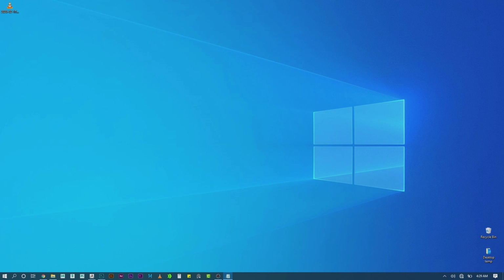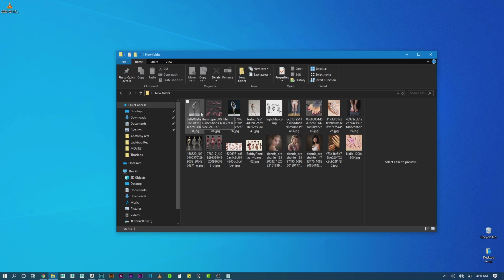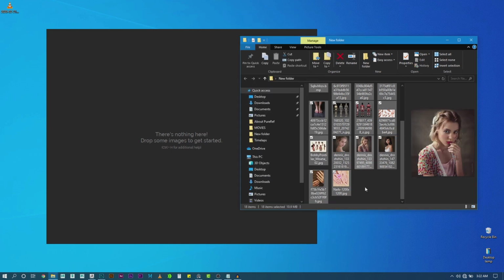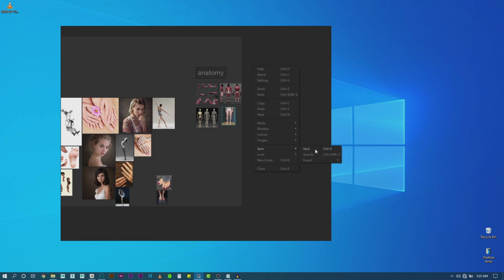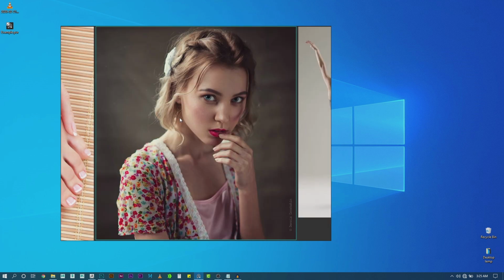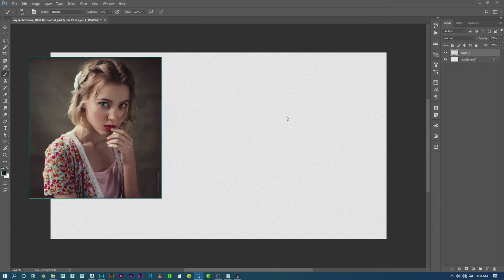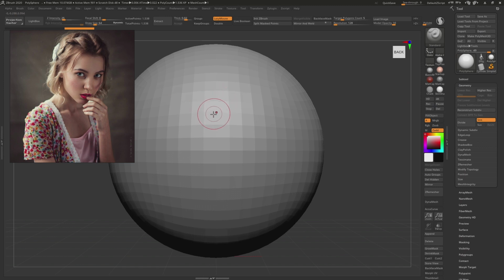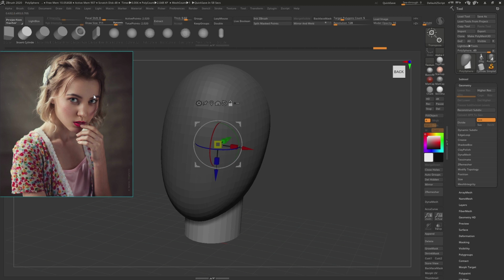The best free tool for digital artists (2020)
PureRef is a stand-alone program for Windows, Mac, and Linux that keeps track of your images.
Whether you're gathering inspiration, making mood boards or need reference images for your painting or 3D model, PureRef is there so you can focus on creating.

Photo by Miguel Á. Padriñán from Pexels